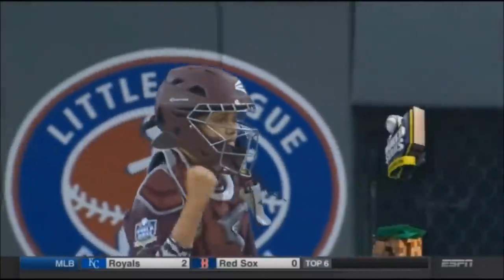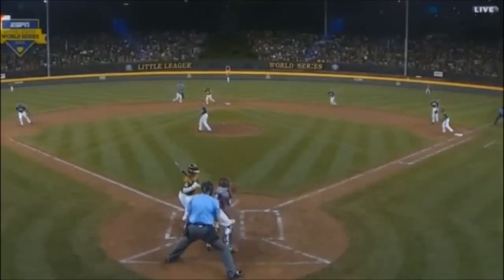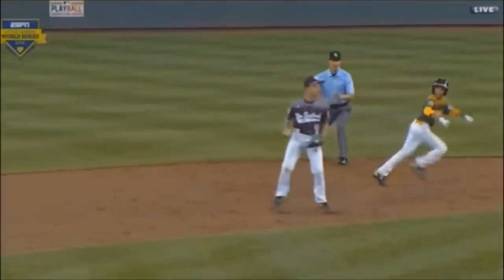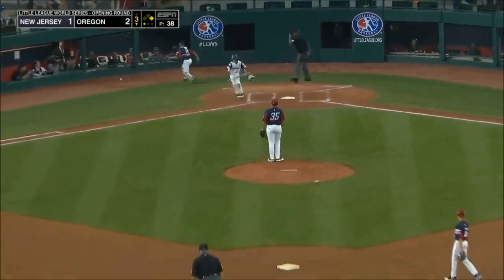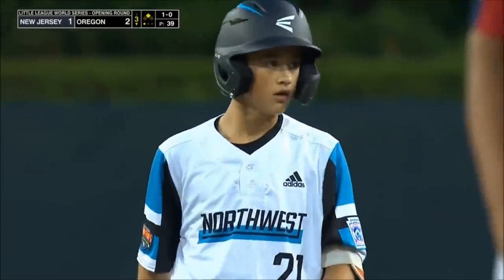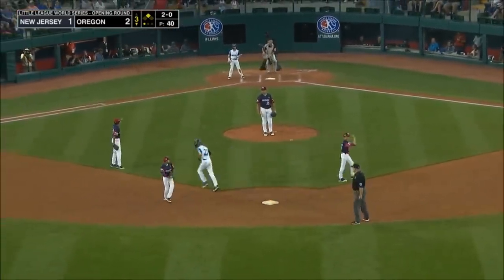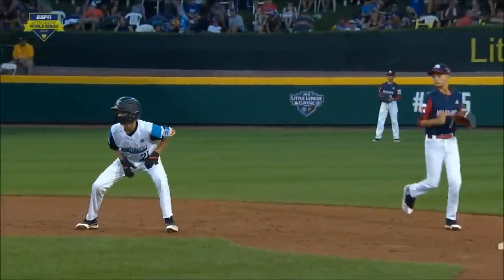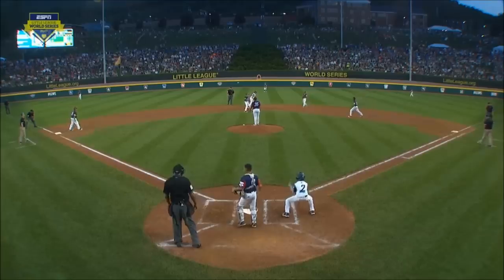Baseball trick play by catcher - Simply Awesome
Even better. Youth baseball catchers are key to winning games. If for no other reason than making sure balls don't get past them allowing a walk to become the same as a home run. But at the higher levels of play we some times get to see great youth baseball catchers in action. Here we see one snap throw to second base to catch a runner.

6-8 Year Old - PowerClose glove
9-11 Year Old - Youth PowerClose glove

Youth PowerClose CATCHER’S glove
Mizuno MVP Prime: Intermediate CATCHER’S glove

Total Control Heavy Balls
Total Control Heavy Wiffle

Tanner Tee

Bownet commander large catcher bag